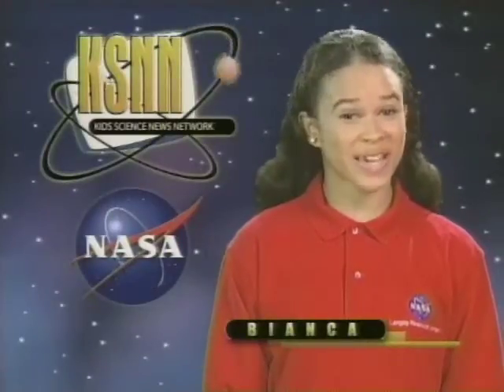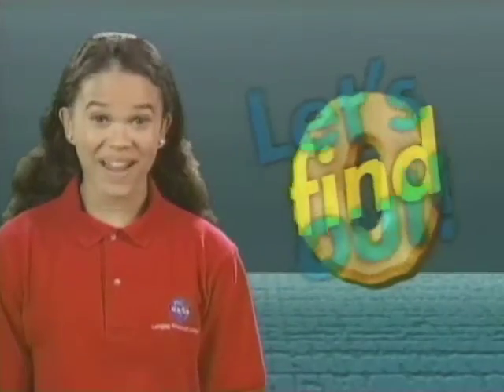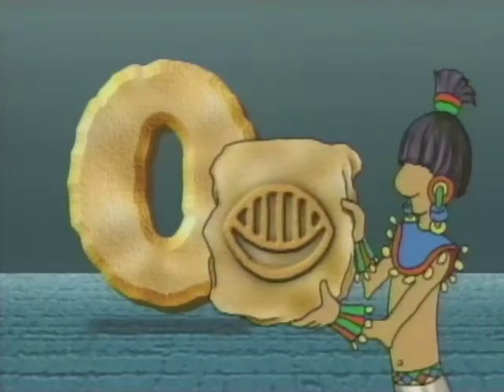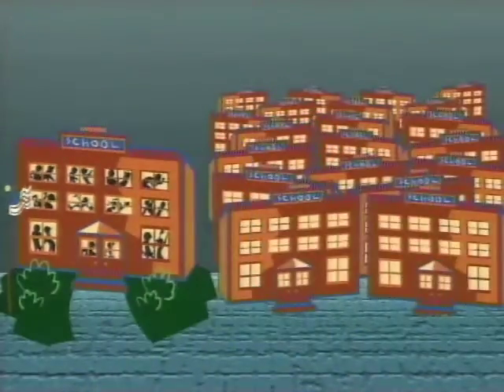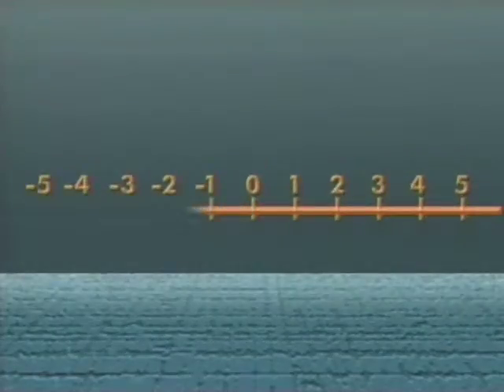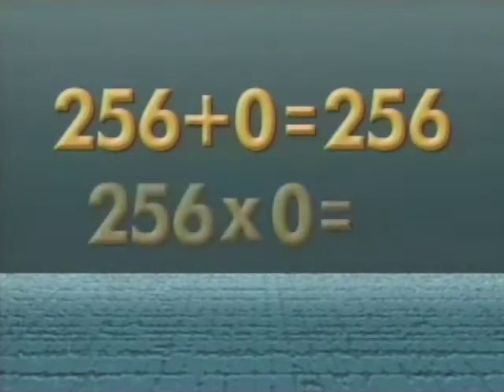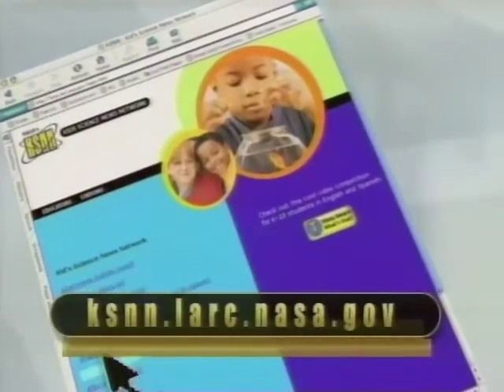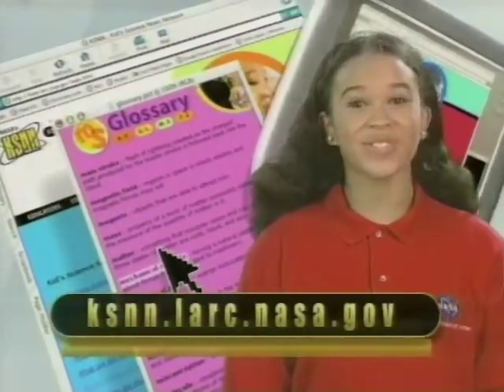ksnn compilation master the zero